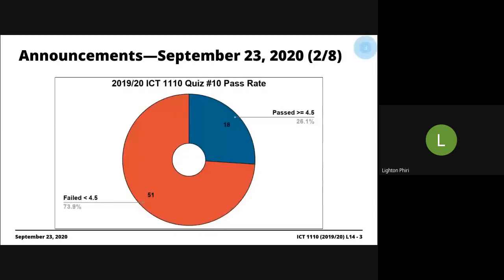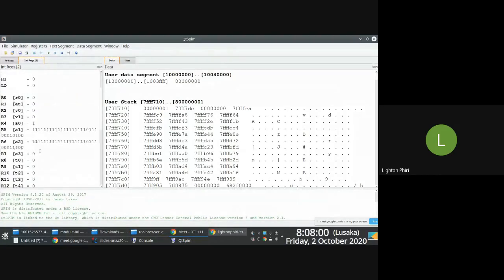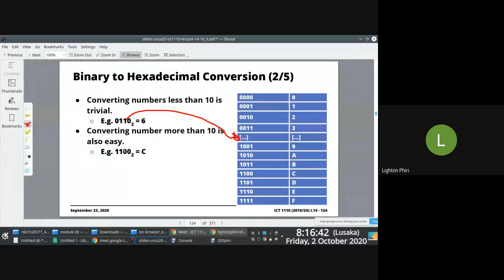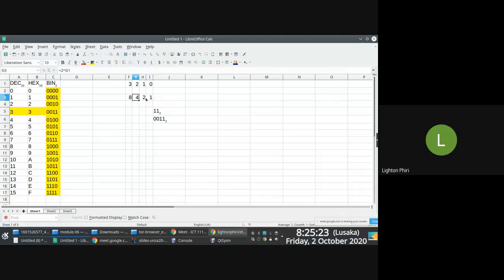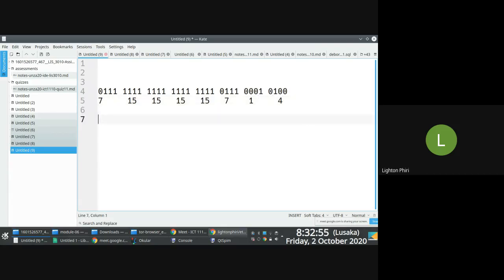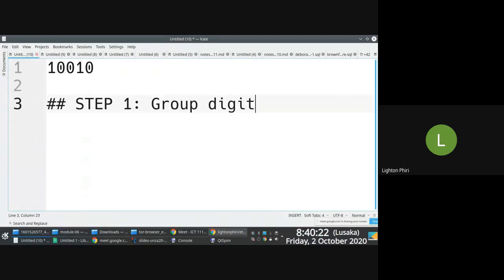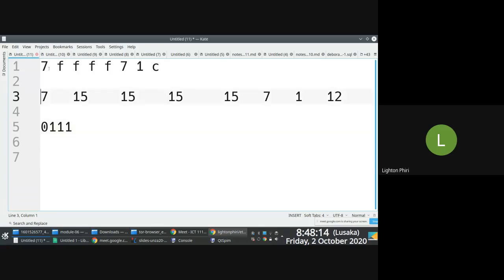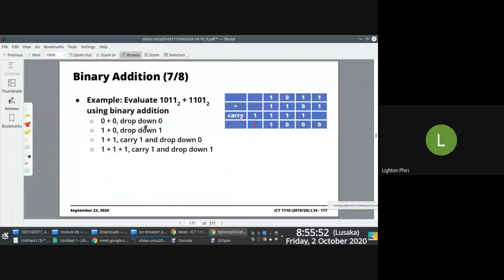[Live Lecture] Lecture Series #14: Number Systems | October 2, 2020 | 2019/20 ICT 1110